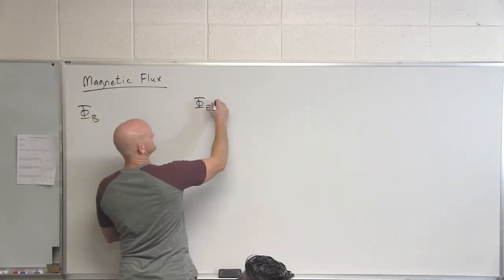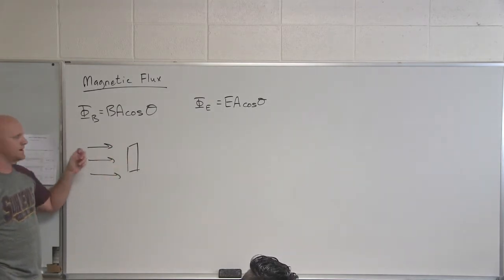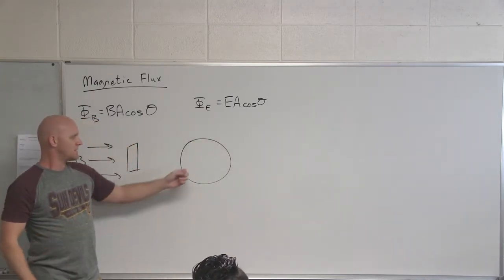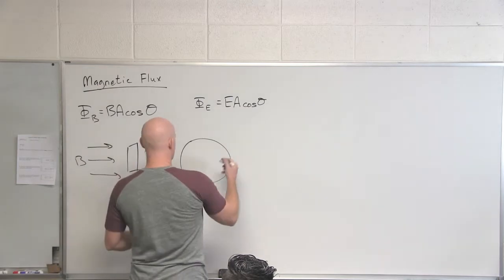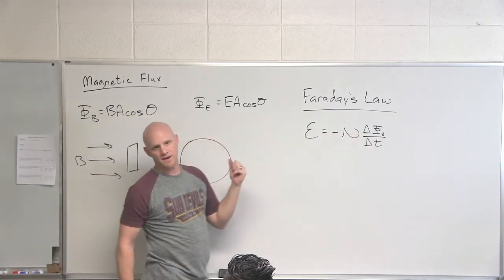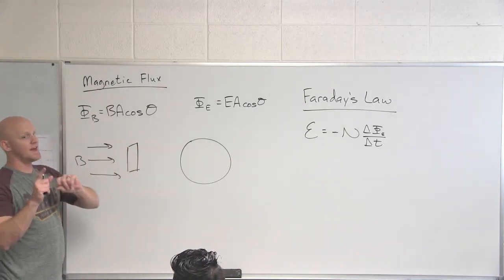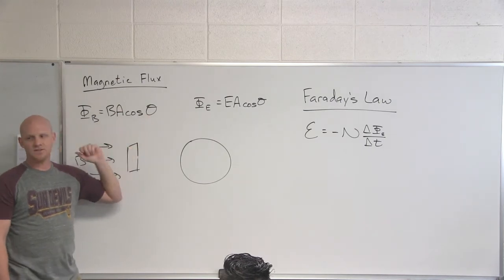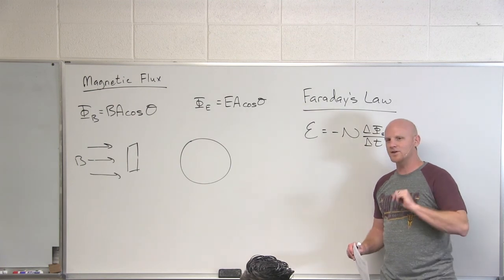20.1 Introduction to Faraday's Law and Lenz's Law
Chad's Introduction to Faraday's Law and Lenz's Law

Happy Studying!